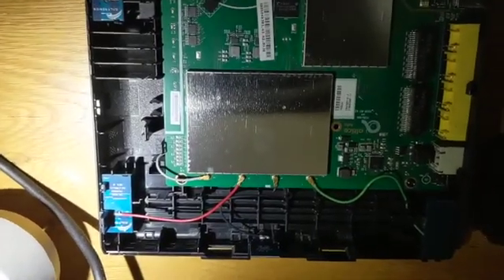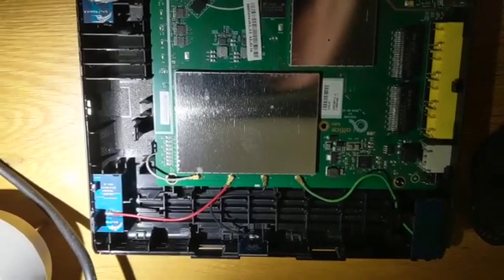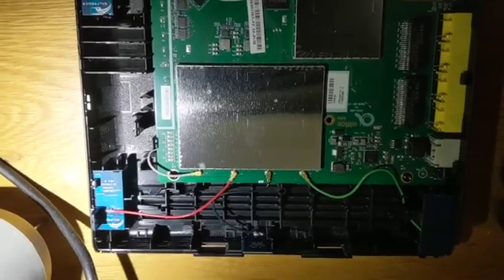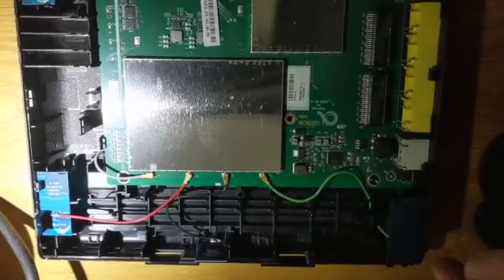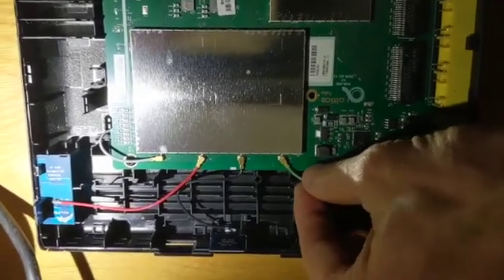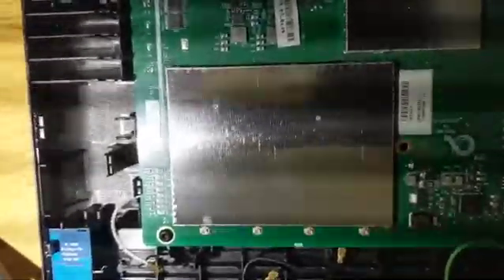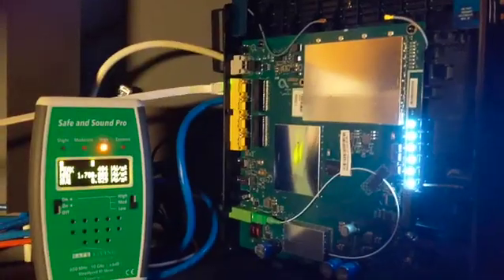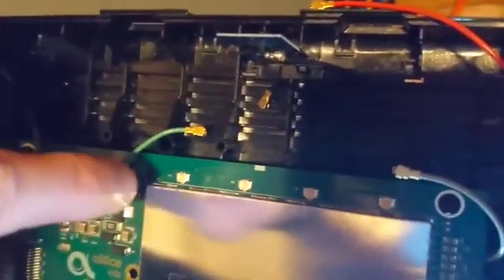How to Disconnect a Modem's Wi-Fi Antennas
If you would like to turn off your cable or fiber modem's Wi-Fi and are your internet provider will not allow you to turn it off, you can disconnect the Wi-Fi antennas to reduce the wireless levels by over 99%.  If you are renting the modem, they can be reconnected before returning the modem.  Also, ideally, ground your body before doing to avoid static electricity damaging the chips.